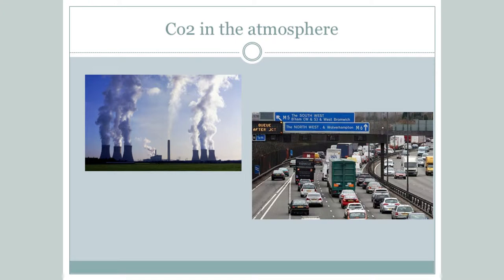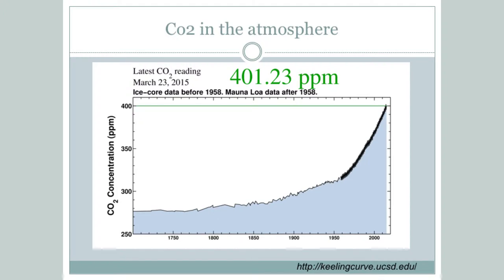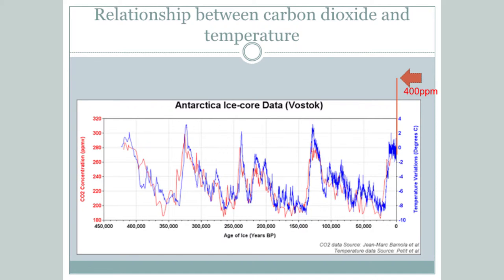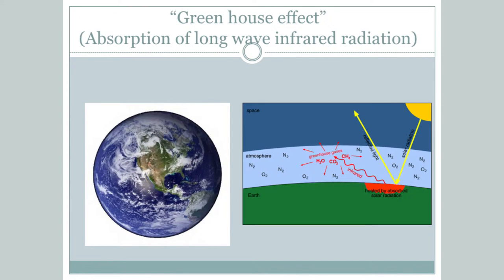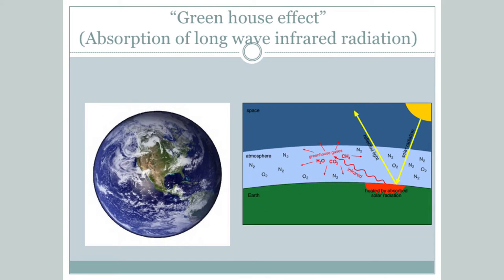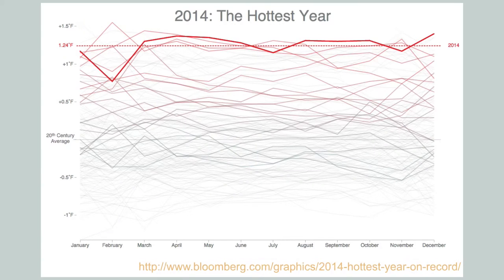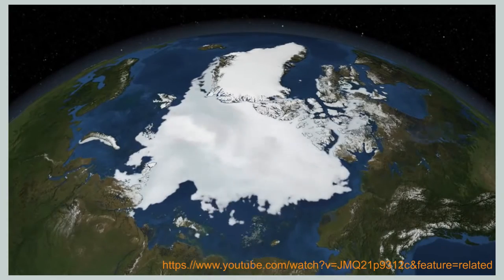What is Climate Change?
David Sprake, Programme Leader for Renewable Energy and Sustainable Technology at Glyndwr University, explains what climate change is, the evidence for it, and some possible solutions.